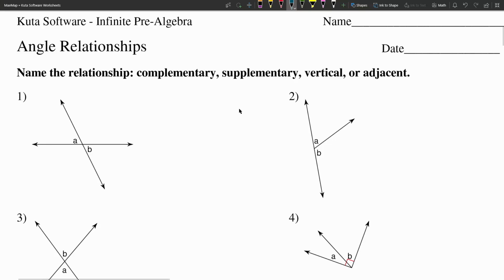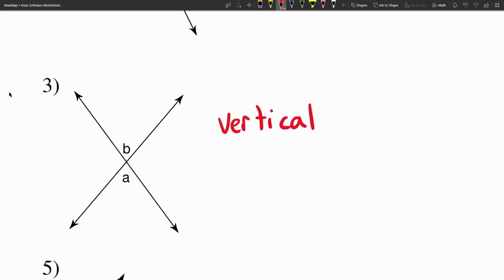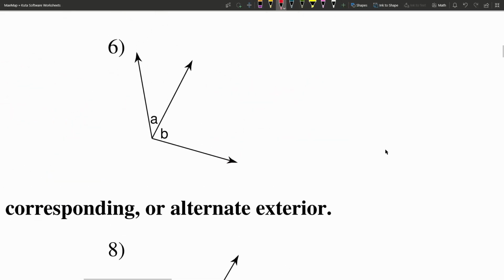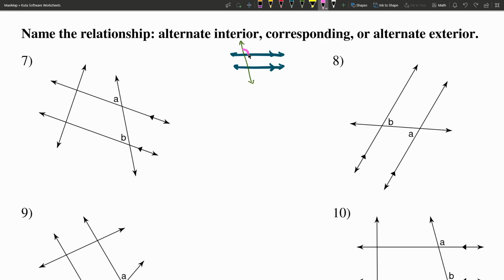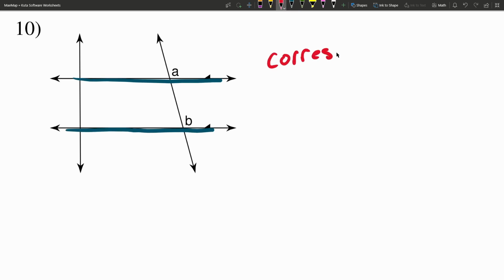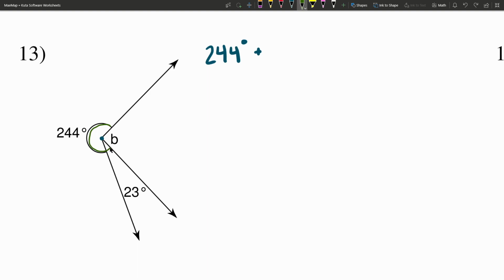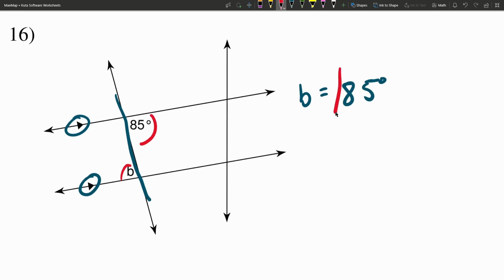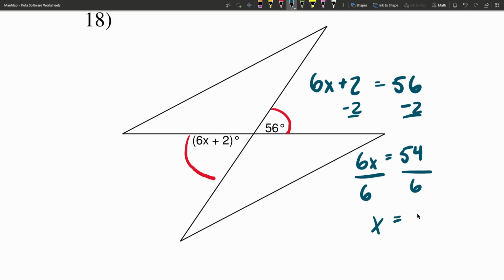KutaSoftware: PreAlgebra- AngleRelationships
Having a good understanding of the properties of exponents is a key foundation for continuing on in later math classes such as Algebra 1 or 2, as well as Calculus and beyond. The division property is one of those foundational properties that will help you along your math journey.

In this video, I explain different type of angles and their relationships. Recognizing these unique relationships is helpful in solving for the measure of different angles! If you want to see proofs defining these relations check out complementary and supplementary angles

Happy learning! 💜